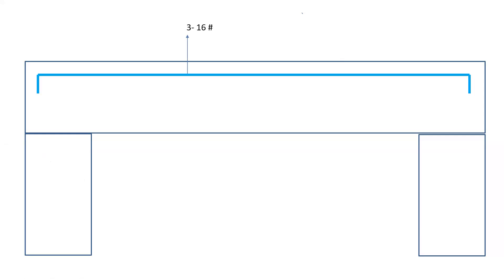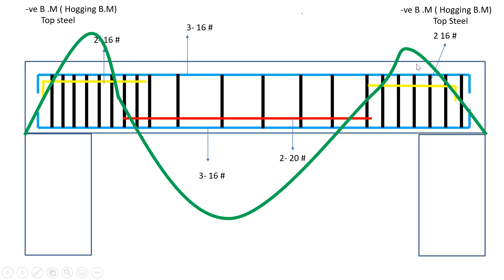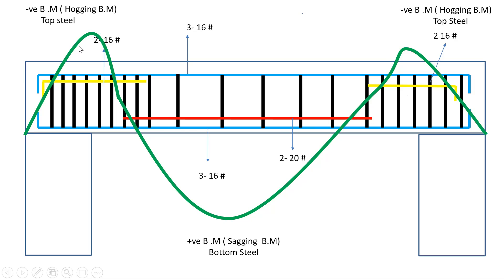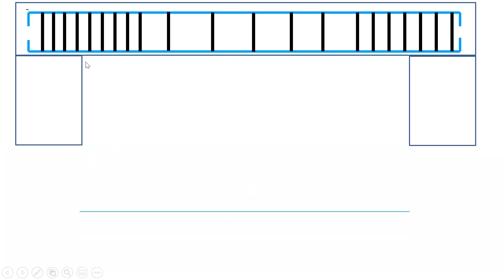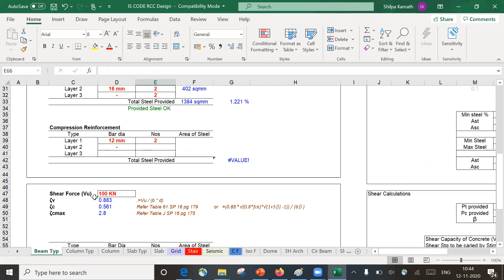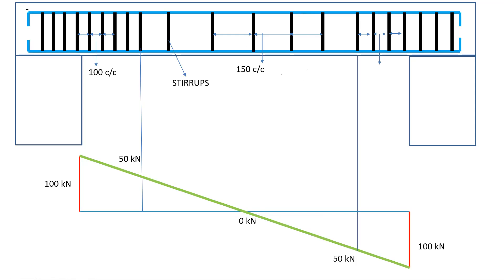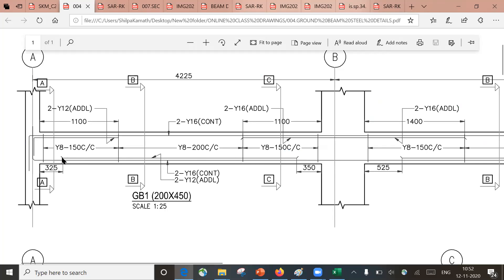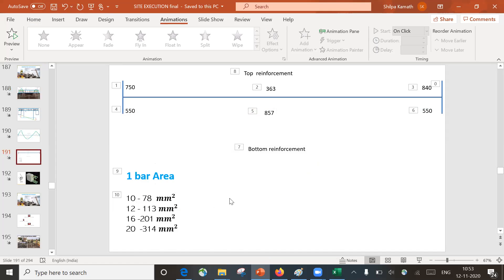Reinforcement Arrangement of Beam | Reinforcement Details of Beam | Reinforcement detailing of beam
Civil Engineering job Oriented Courses at 400 Rs only (offer for 2 days only!)

Understand the Arrangement of Reinforcement |Why L/3 L/4 0.25L 0.3L | Why Top Extra Why
Bottom Extra

Understand the Arrangement of Reinforcement |Why L/3 L/4 0.25L 0.3L | Why Top Extra Why Bottom Extra